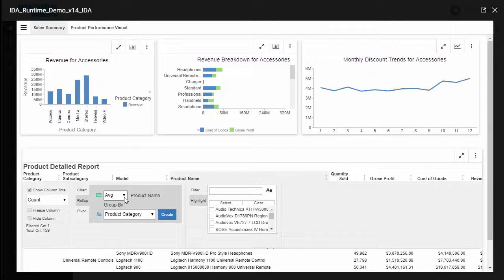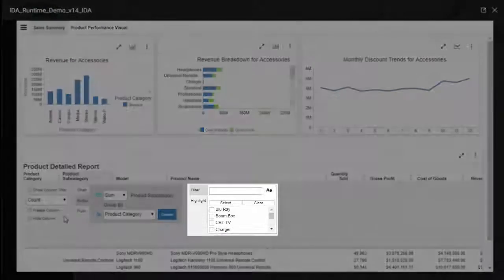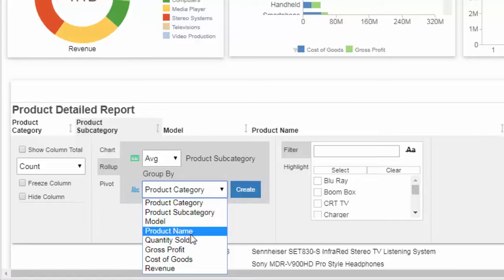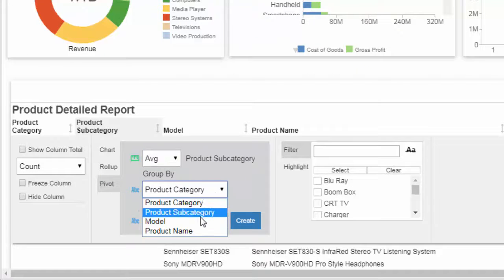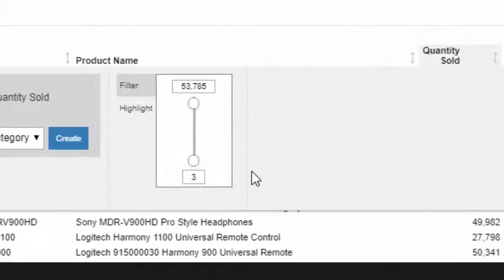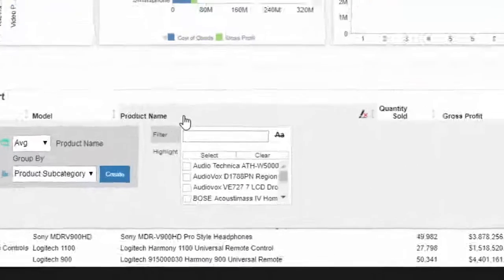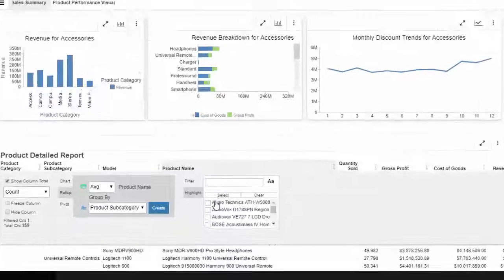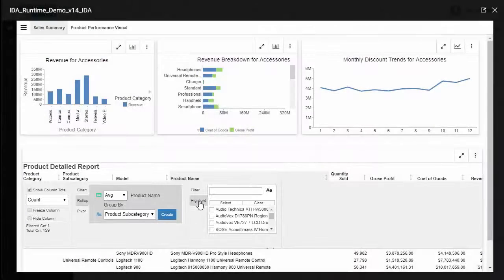How to Work With the Column Menu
Learn how to use the column menu to control and customize your content in InfoAssist.